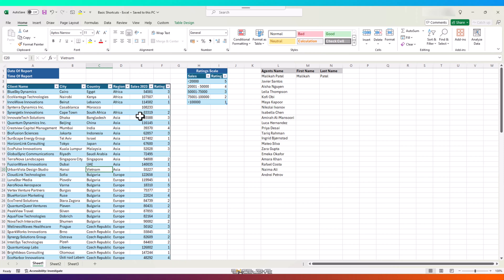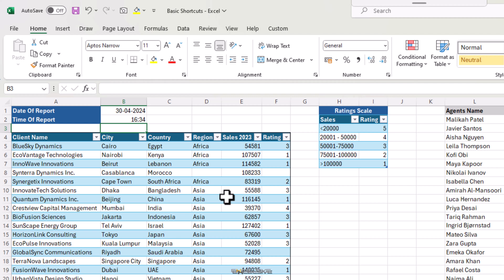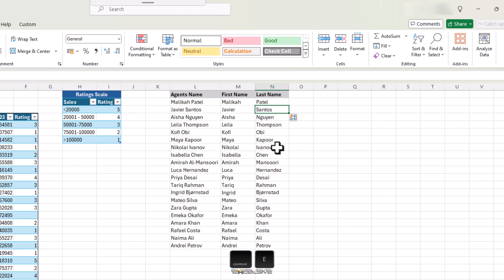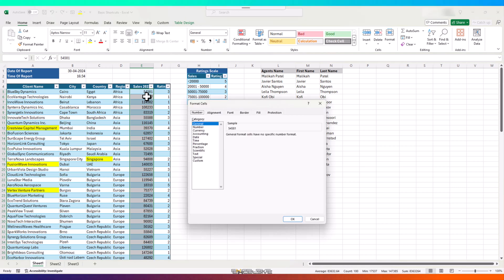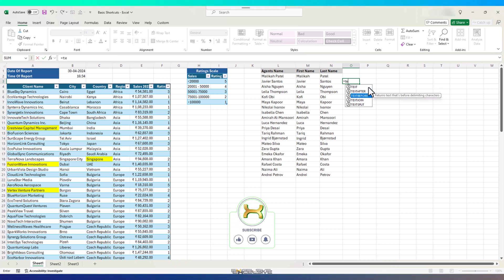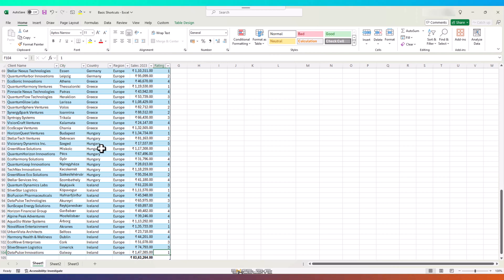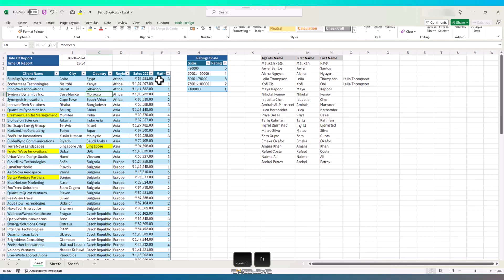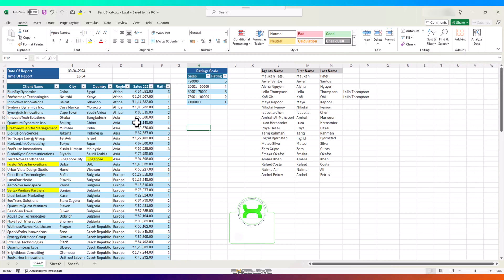Conquer Excel with These TOP Keyboard Shortcuts (For Beginners!)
Forget the mouse!  Master Excel with these EASY & EFFECTIVE keyboard shortcuts!   This video covers the BASIC shortcuts you NEED to know for Cell Contents, Formatting, Formulas & Navigation.   FREE PDF Included!   Perfect for Beginners!

🎯Tags🎯
excel, shortcuts, beginners, keyboard shortcuts, cell formatting, formulas, navigation, efficiency, tips & tricks, free pdf

🙋‍♂️Credits
Video by Tomislav Jakupec from Pixabay
Image by flatart on Freepik